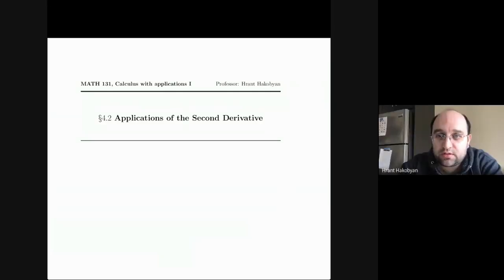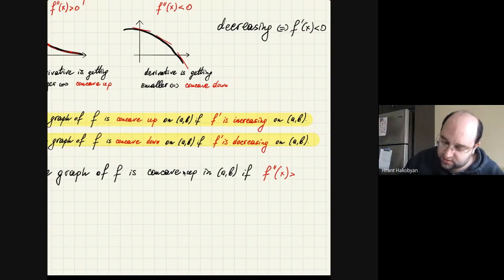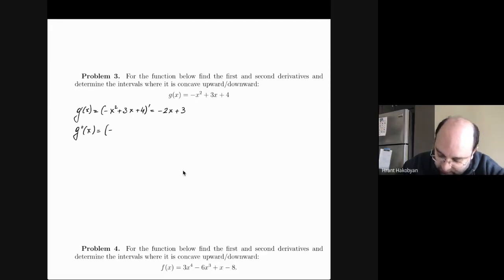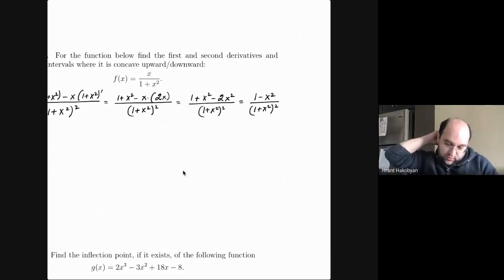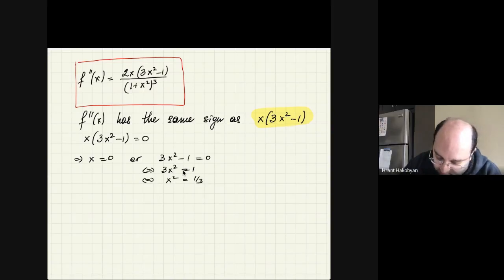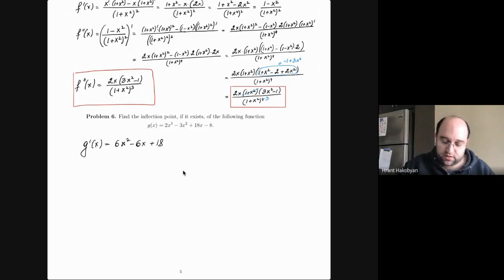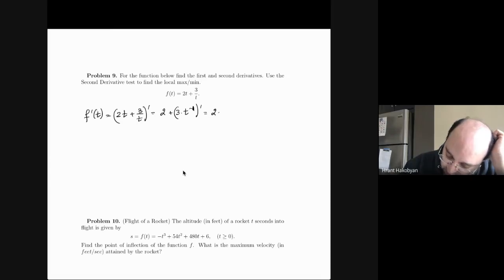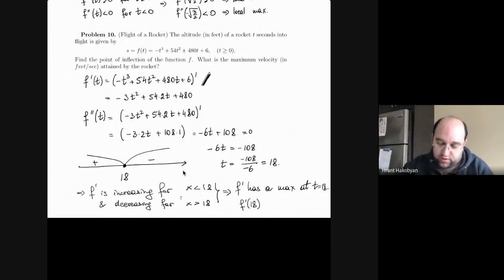4.2 - Applications of the second derivative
Concavity
Problem 1 (14:03)
Problem 2 (20:00)
Problem 3 (25:25)
Problem 4 (28:40)
Problem 5 (38:10) - there is a mistake in the solution at (40:49). The first term on the top should be the derivative of (1-x^2) not of (1+x^2). Thus, there should be a minus sign here, which should be carried out throughout. The formula for the second derivative f''(x) should really be 2x(x^2-3)/(1+x^2)^3. The points on the next page should be 3^{1/2} and -3^{1/2} instead of 3^{-1/2} and -3^{-1/2}. The rest is the same.
Inflection points (1:00:00)
Problem 6 (1:05:29)
Problem 7 skipped,
Problem 8 (1:09:18) and second derivative test
Problem 9 (1:18:30)
Problem 10 (1:25:36)